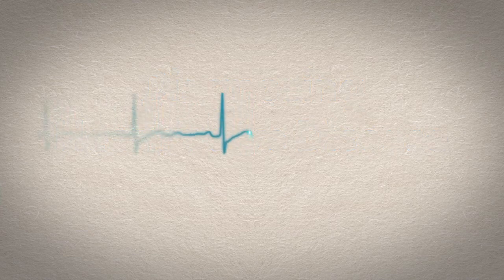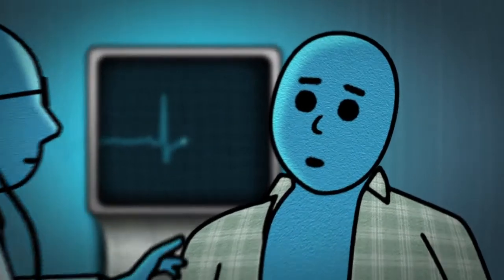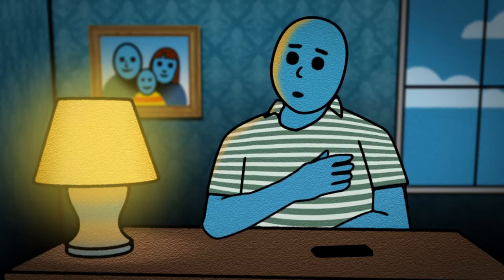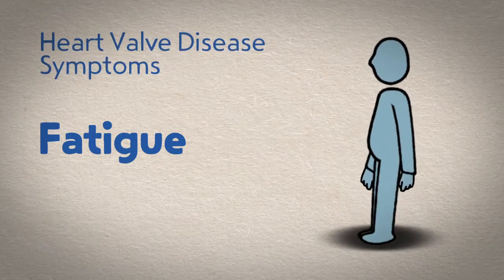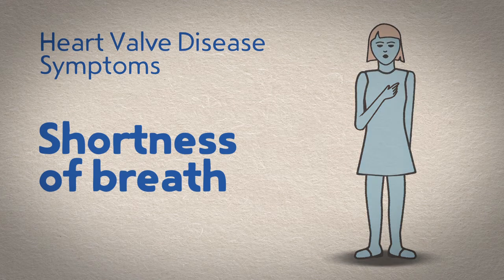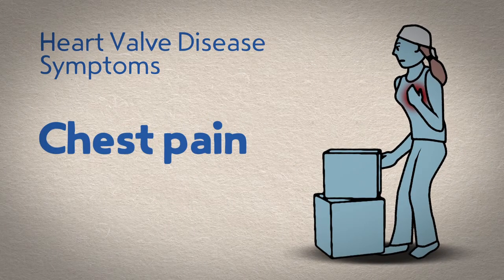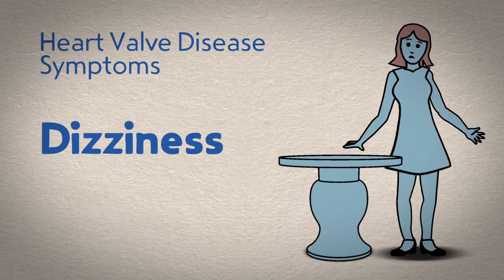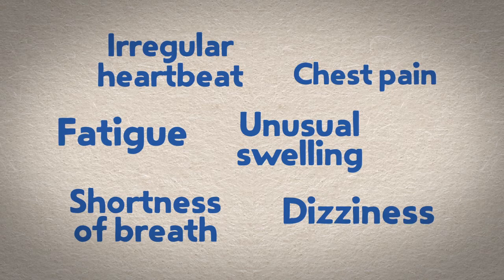Diagnosing Heart Valve Disease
All too often, many signs or symptoms of heart valve disease are dismissed as nothing more than aging — but that’s a dangerous assumption, given that valve disease can be deadly if not treated. Learn more about the symptoms of heart valve disease and how doctors go about diagnosing it.